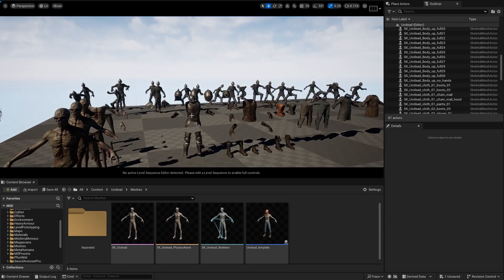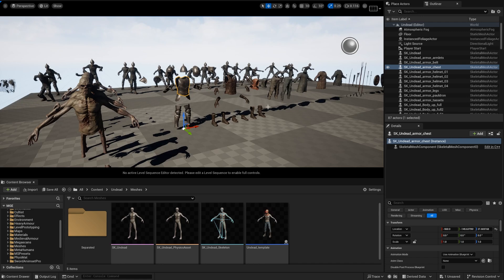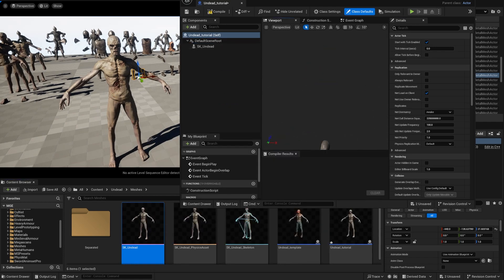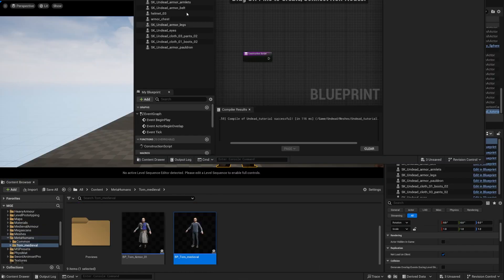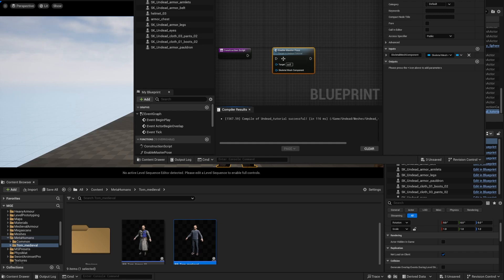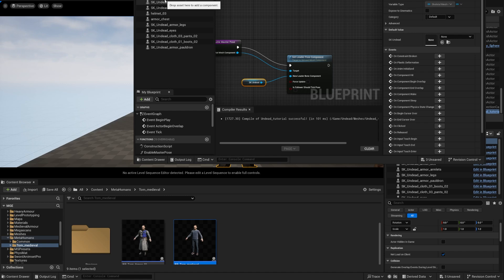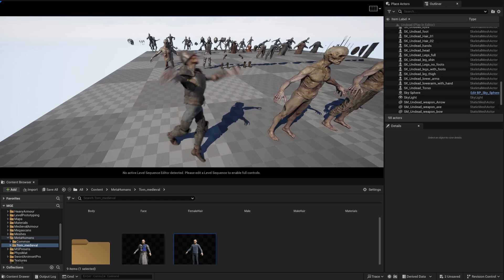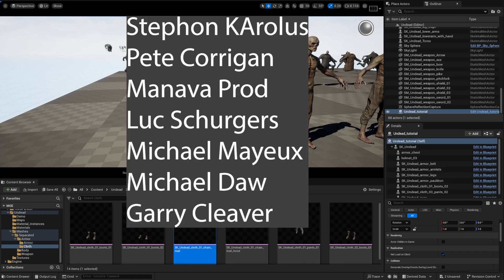Create a Customizable Character in Unreal Engine 5.3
In this video let's go through a quick way create a customizable character for cinematics and games in Unreal Engine 5.3